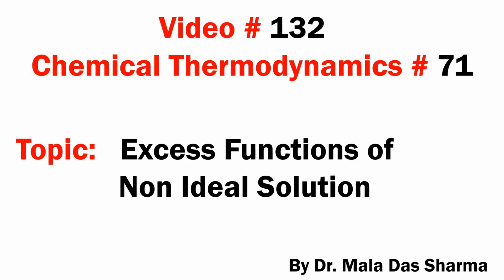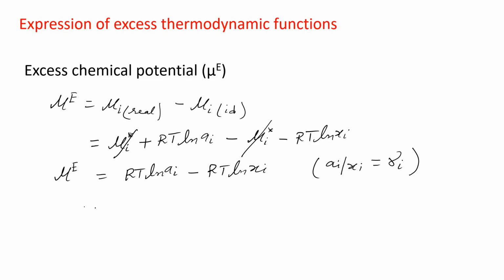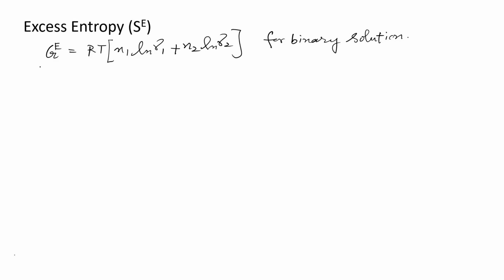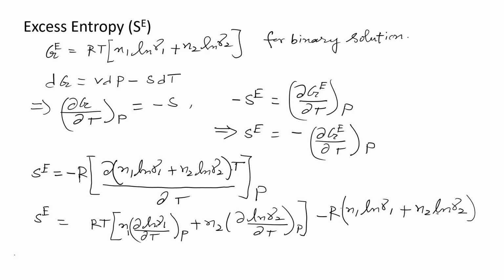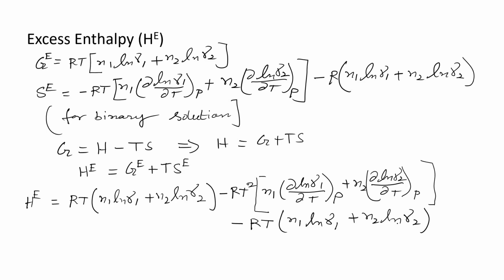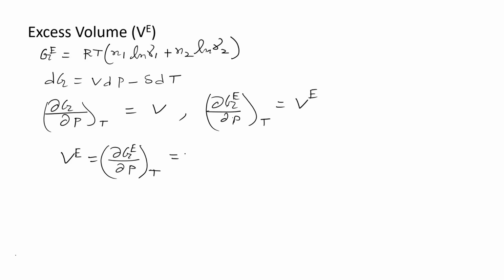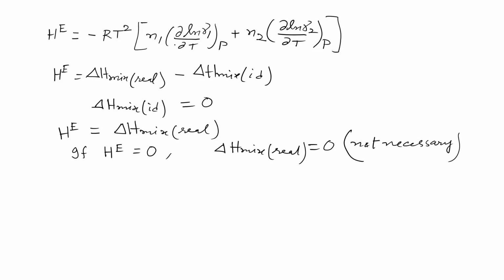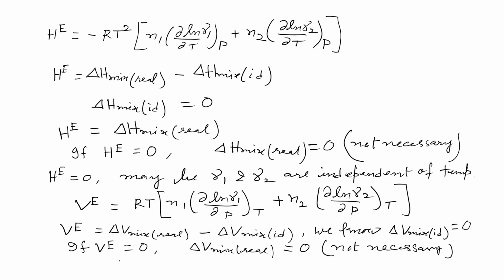Video #132 | Thermodynamics # 71 | Excess Function of Non-Ideal Solution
Chemical thermodynamics – 71: The content of the video is excess function of non-ideal solution: definition, general expression and derivation of the equation of different excess thermodynamic functions.
This video will be useful for the students pursuing undergraduate and post-graduate course. This video is also for the students who are preparing for different entrance exams.

Acknowledgement